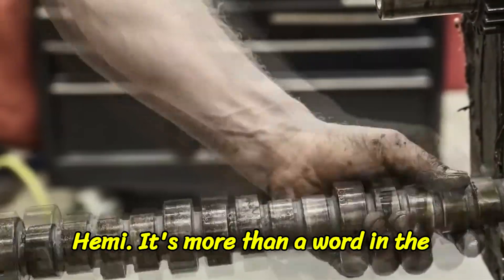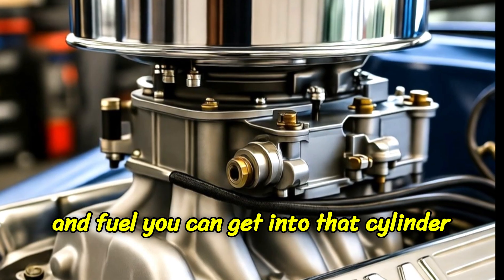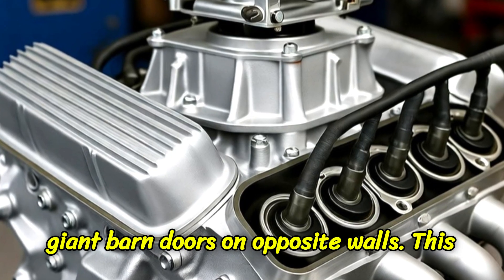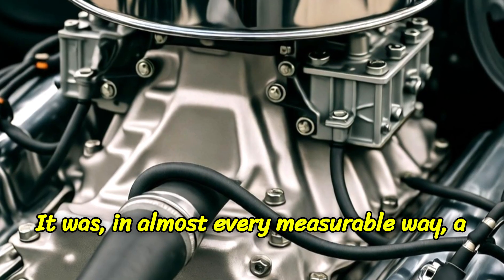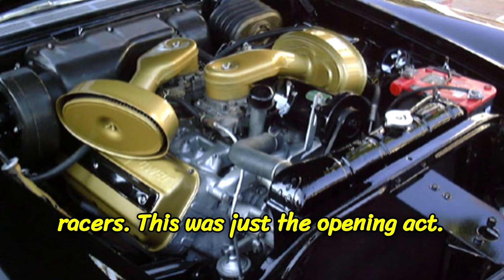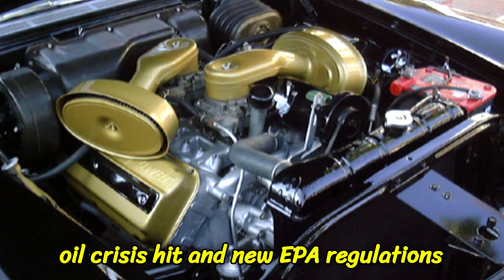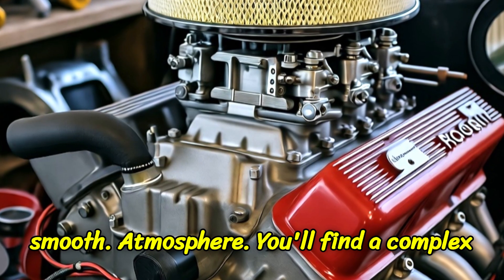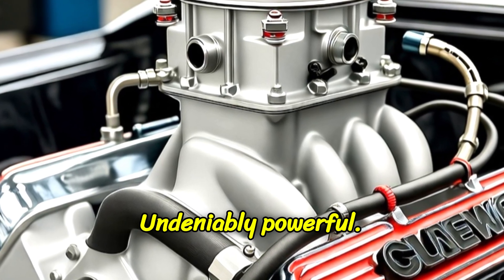The "HEMI" Secret: A 70-Year-Old Physics TRICK That Changed US Cars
What is a Hemi? Is it just a brilliant Dodge marketing slogan, or is it a genuinely superior piece of engineering? We're diving into the "Cars Archhive" to uncover the physics of the hemispherical head, from its dominant, NASCAR-banned 426 "Elephant" engine to the modern 5.7L Hemi that saved the Dodge Ram.

"Hemi" is more than a word; it's an American icon. But the story behind it is a fascinating blend of brilliant physics, wartime innovation, marketing genius, and brute-force power.

In this deep-dive documentary, we break down the simple geometry that makes a "Hemi" engine breathe better than its "wedge" head rivals. We explore how this cross-flow design and central spark plug create a more powerful and efficient explosion, a secret that Chrysler's engineers perfected.
We'll trace the lineage from the 1951 "FirePower" V8 to the legendary 426 Hemi, an engine so dominant at Daytona in 1964 that NASCAR banned it. Then, we explore why this "unbeatable" engine died in the 1970s due to emissions and the gas crisis, only to be reborn in 2003 by one of the most successful ad campaigns in history: "That thing got a Hemi?"
Finally, we answer the big question: Is the new Hemi a "real" Hemi? The answer might surprise you.